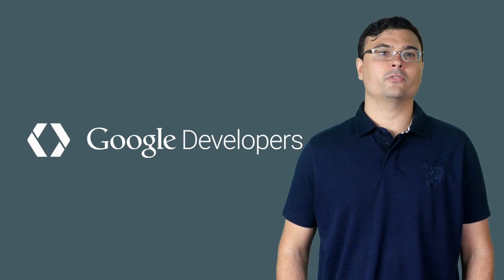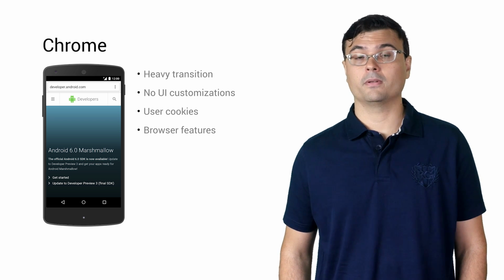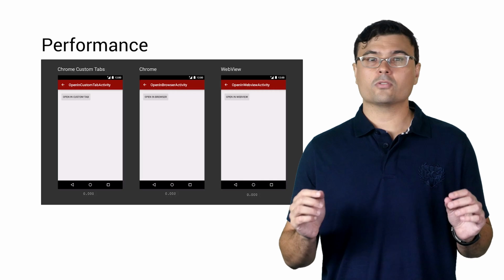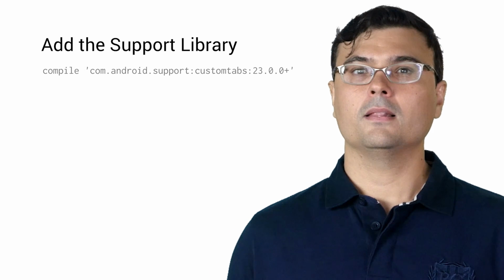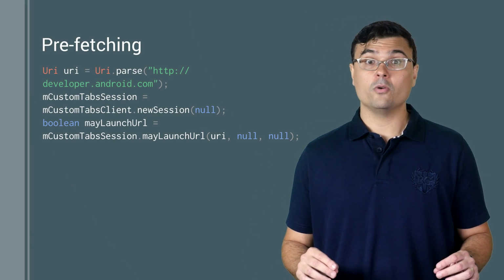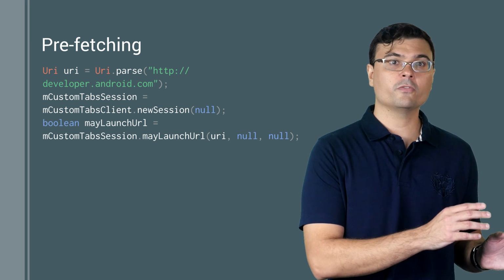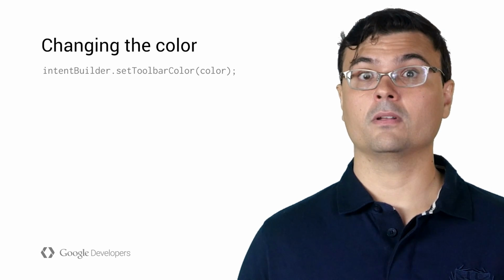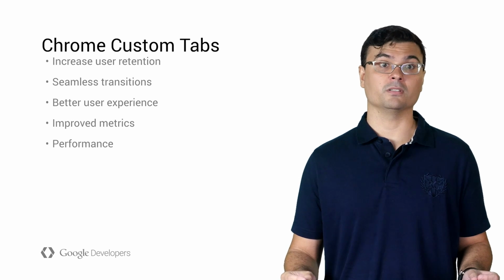Chrome Custom Tabs: Displaying 3rd party content in your Android app (100 days of Google Dev)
Chrome Custom Tabs is a new way to open 3rd party content on Android and make it a 1st class citizen. It allows your application
to open the content on a Chrome tab with customized UI and to pre-fetch content, making the transition from the application to the Web seamless. It's in Chrome 45+ on Android Jelly Bean and above.

100 Days of Google Dev / 100 developer videos over 100 days /